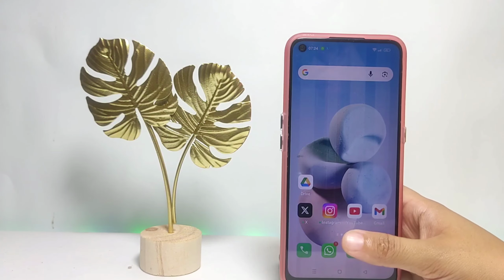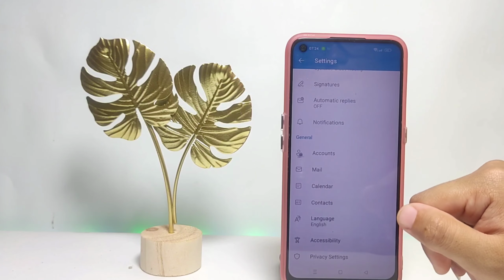How To Sync Microsoft Outlook Calendar On Android